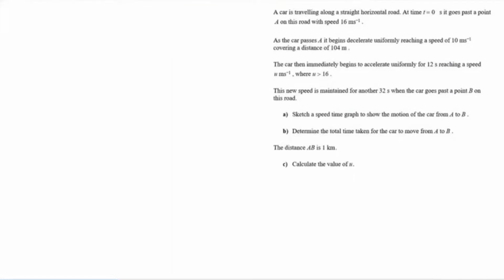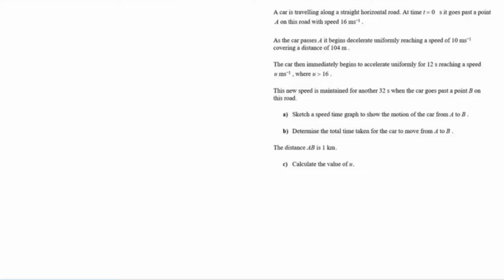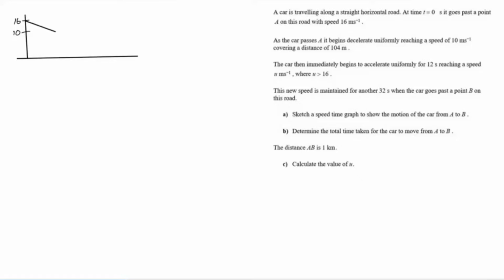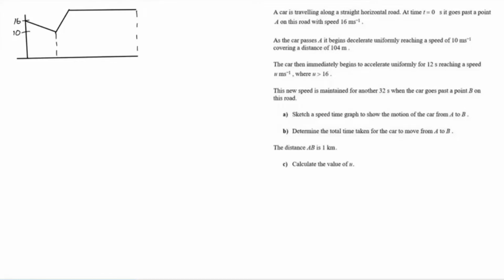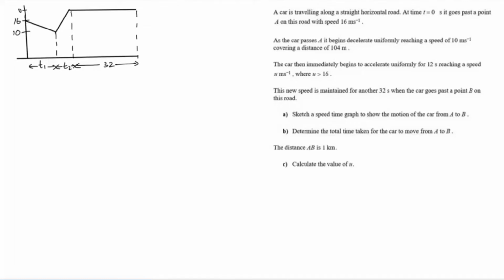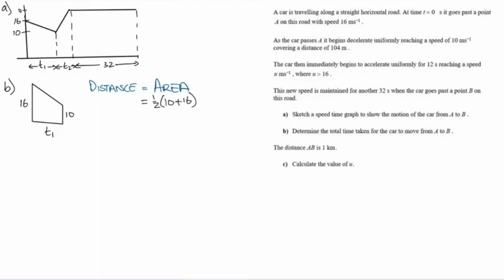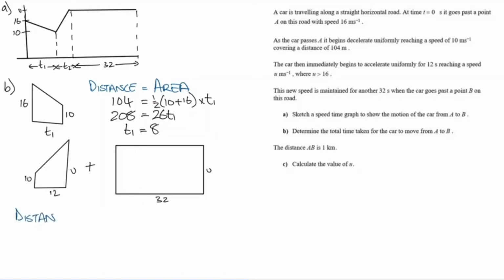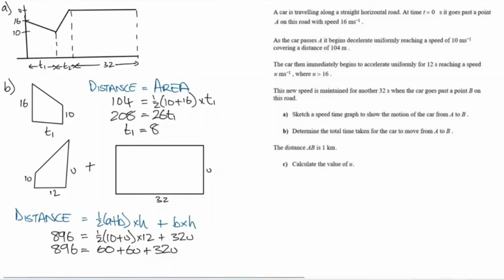12RGF Mech - Q2 - Velocity-Time Graph